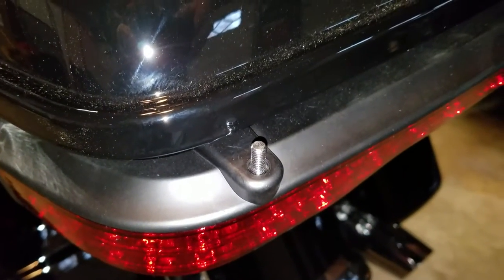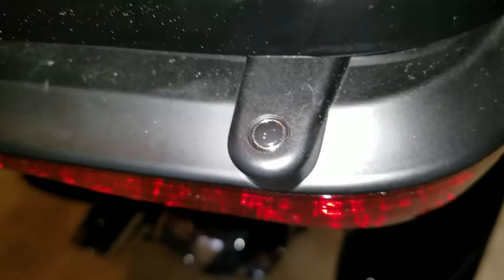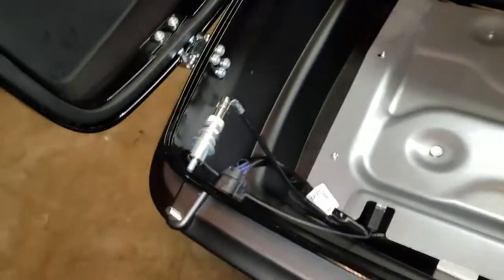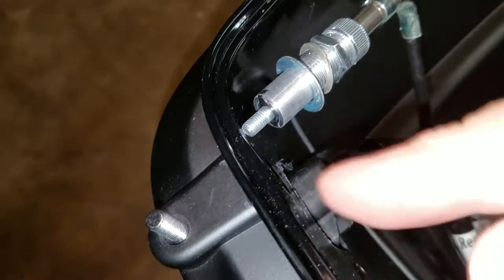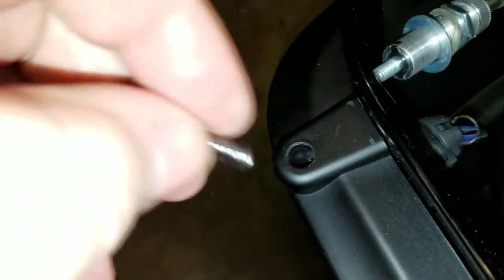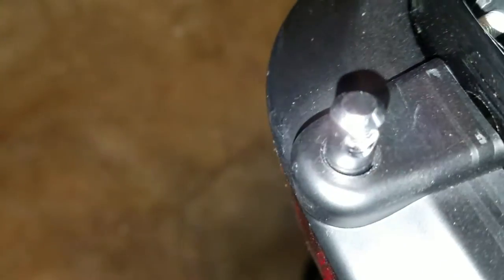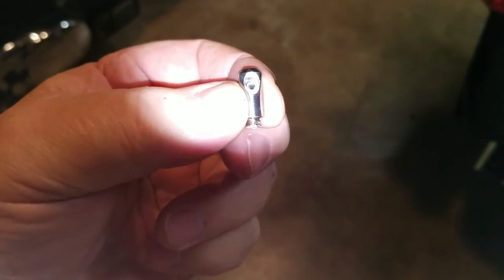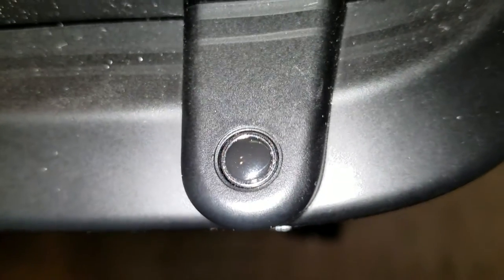Harley Davidson Antenna Stud Removal when using a hidden antenna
This video shows a way to get ride of the remaining ugly antenna stud on the Tour Pak of Harley Touring bikes that have the antenna moved to inside the fairing.
The 2017 Ultra Limited no longer comes from the factory with the CB radio. They have placed a nice looking plug in the CB antenna hole but my local HD dealer says this plug is not available through HD.
We didn't like the look of one antenna on the back as we thought it looked messy and unsymmetrical.
We had the HD "hidden antenna" installed in the fairing but when we got the bike back from service it had the ugly antenna stud sticking up from the tourpak.
We tried to buy the  matching CB plug but was told it was not available to the HD dealers to order.
I looked online and found a few folks who used a decorative nut on the stud or put a plastic plug in the stud hole but we did not like the look of either of those.
I think my remedy looks like it came from the factory with a clean look and the best part, it's super easy to do and it's FREE!